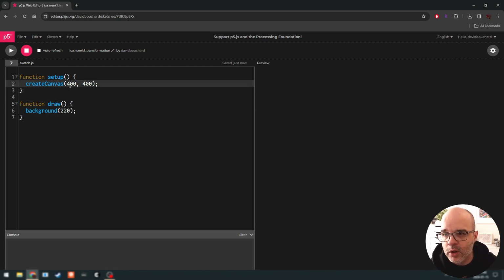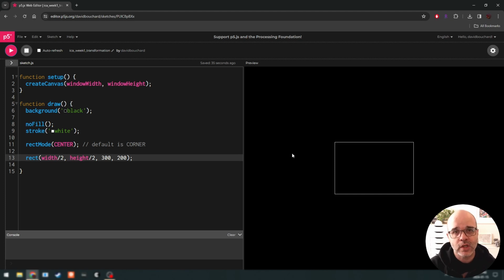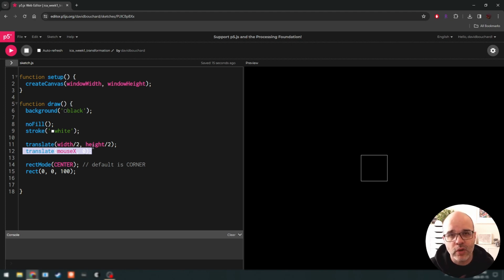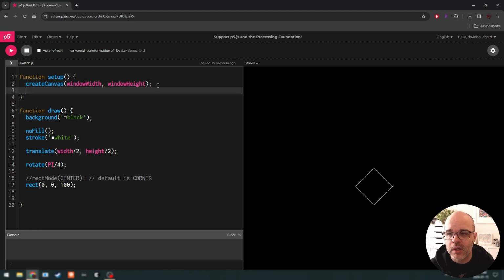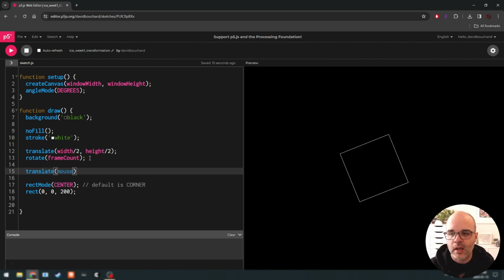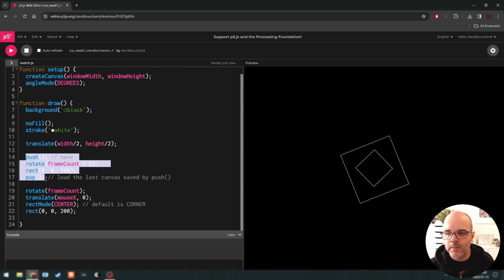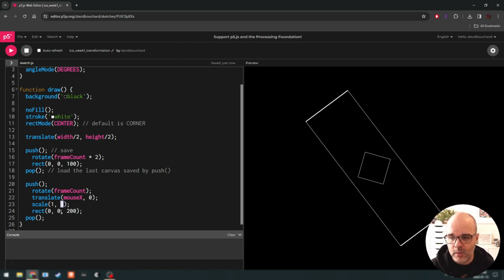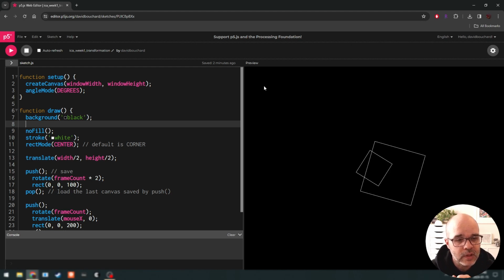Intro to p5.js - 1.3 - Transformations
In this lesson, we explain 2D transformations (translate, rotate and scale)

Timestamps
0:00 introduction
3:15 moving the origin using translate()
6:50 transformations are cumulative
8:45 rotate
10:50 setting the angles to degrees instead of radians
11:45 simple animation using frameCount
15:40 push and pop
19:45 scale
23:40 code exercise

This video is part of a series of tutorials on Javascript & p5.js developed for my course, NMA222 - Intro to Computational Arts taught in the New Media program at Toronto Metropolitan University.